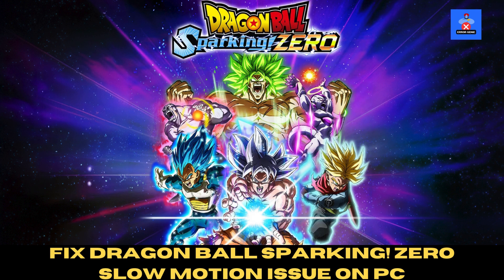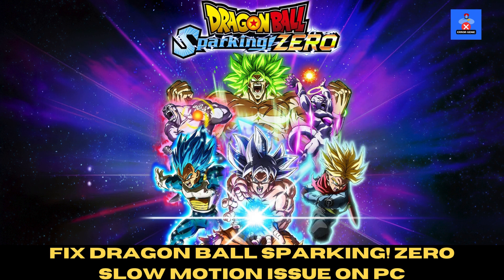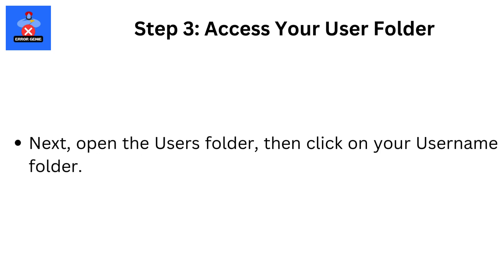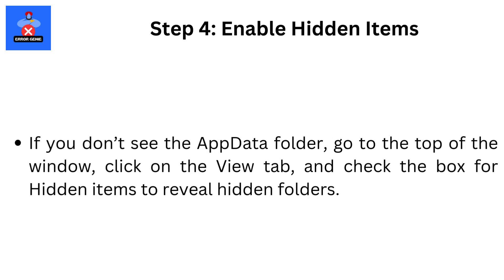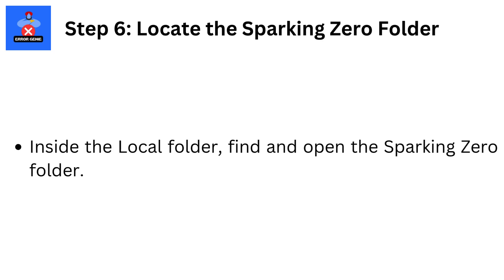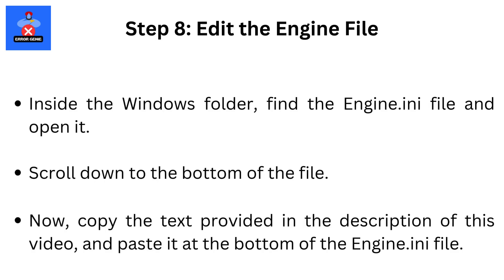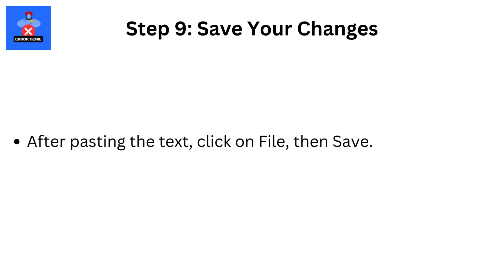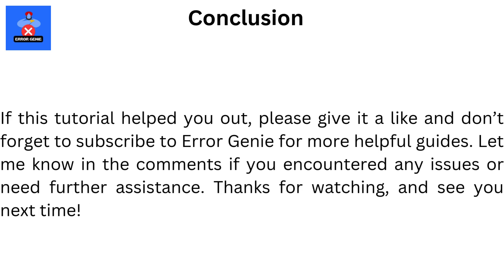Fix DRAGON BALL Sparking ZERO Slow Motion Issue On PC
Fix DRAGON BALL Sparking ZERO Slow Motion Issue On PC. Welcome back to Error Genie! In today’s tutorial, I’m going to show you how to fix the slow-motion issue in Dragon Ball Sparking Zero on your PC. This is a common problem, but don't worry, I'll walk you through it step by step. Let’s get started!

Step-by-Step Fix for Dragon Ball Sparking Zero Slow Motion Issue

Step 1: Open File Explorer
First, open File Explorer and head to This PC.

Step 2: Navigate to the C: Drive
In This PC, locate and open your C: Drive.

Step 3: Access Your User Folder
Next, open the Users folder, then click on your Username folder.

Step 4: Enable Hidden Items
If you don’t see the AppData folder, go to the top of the window, click on the View tab, and check the box for Hidden items to reveal hidden folders.

Step 5: Open the AppData Folder
Now, open the AppData folder, then navigate to the Local folder.

Step 6: Locate the Sparking Zero Folder
Inside the Local folder, find and open the Sparking Zero folder.

Step 7: Access the Config Files
Once in the Sparking Zero folder, open the Saved folder, followed by the Config folder, and then open the Windows folder.

Step 8: Edit the Engine File
Inside the Windows folder, find the Engine.ini file and open it.
Scroll down to the bottom of the file.
Now, copy the text provided in the description of this video, and paste it at the bottom of the Engine.ini file.

Copy and Paste this text:

[/script/engine.engine]
FixedFrameRate=30

[SystemSettings]
bUseFixedFrameRate=False
bSmoothFrameRate=False
FixedFrameRate=30
FrameRateLimit=30

After pasting the text, click on File, then Save.

Step 10: Launch Your Game
Now, close everything and launch Dragon Ball Sparking Zero. The slow-motion issue should now be resolved!